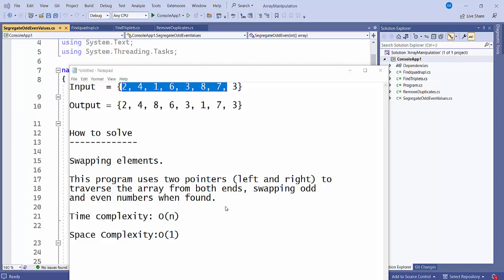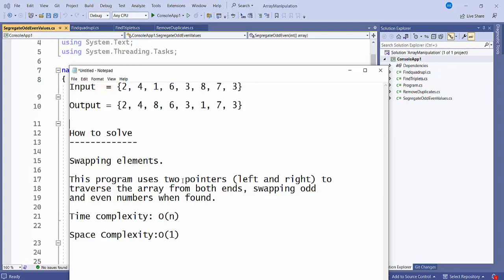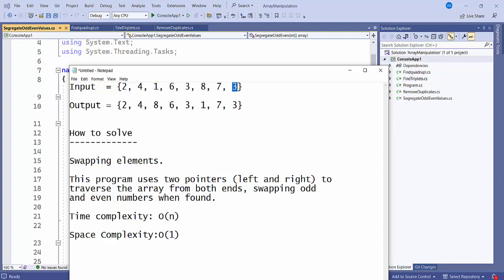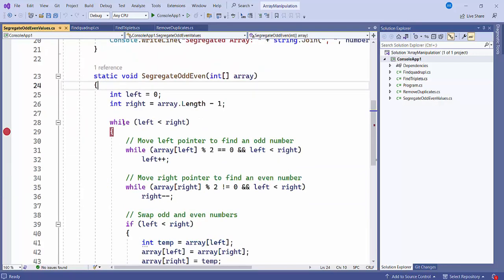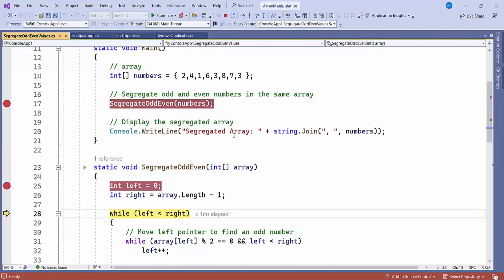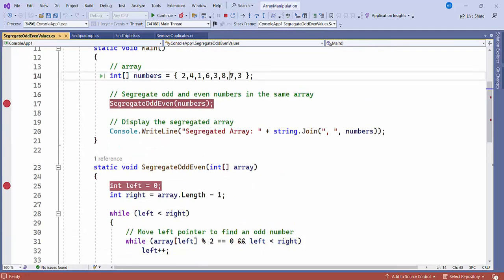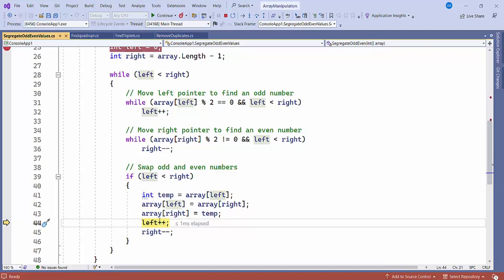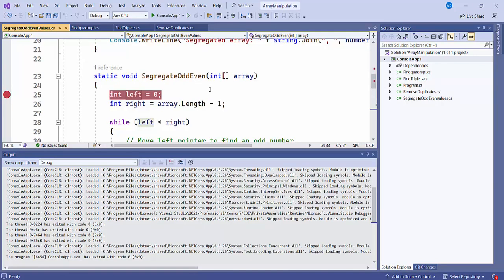Segregate Even and Odd numbers in an array in C#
Swapping elements.

This program uses two pointers (left and right) to
traverse the array from both ends, swapping odd
and even numbers when found.

Space Complexity:O(1)